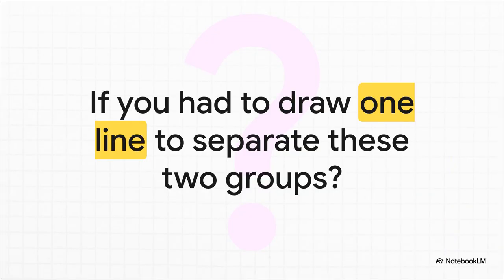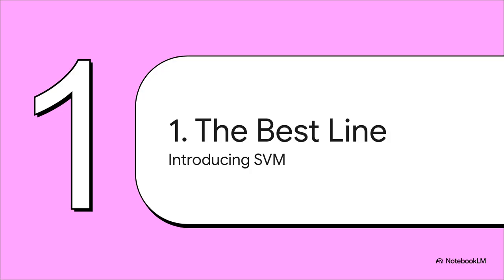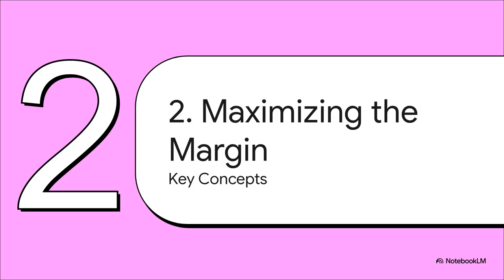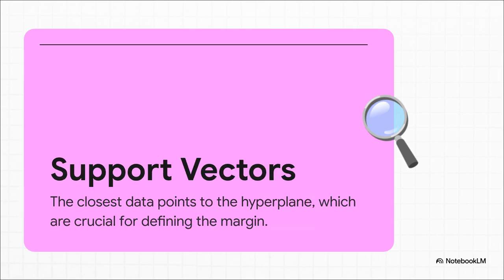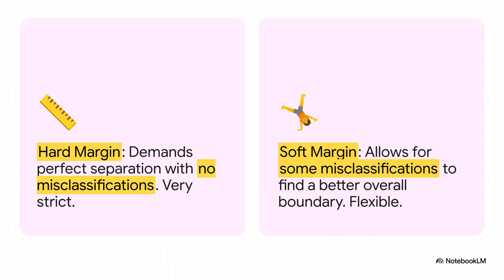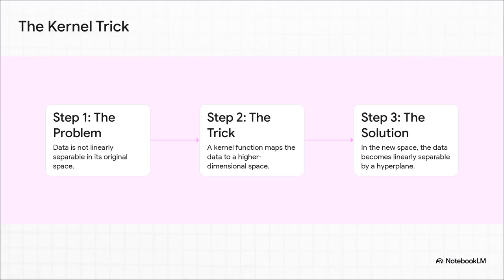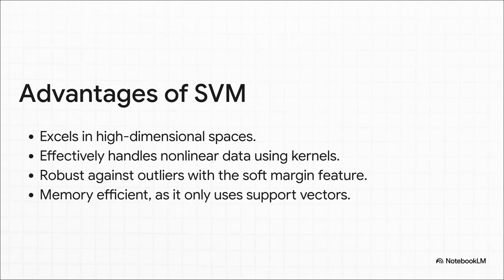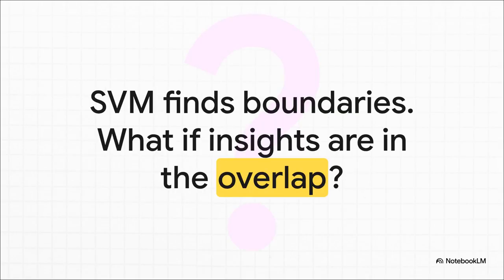What is Support Vector Machines ? | Finding the Perfect Line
Support Vector Machine (SVM) is a supervised machine learning algorithm used for classification and regression tasks. It tries to find the best boundary known as hyperplane that separates different classes in the data. It is useful when you want to do binary classification like spam vs. not spam or cat vs. dog.